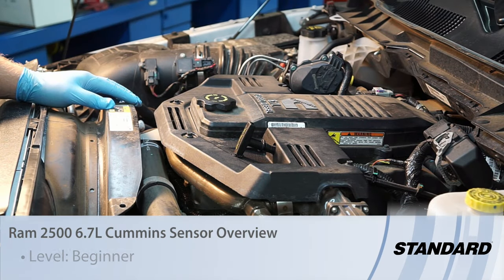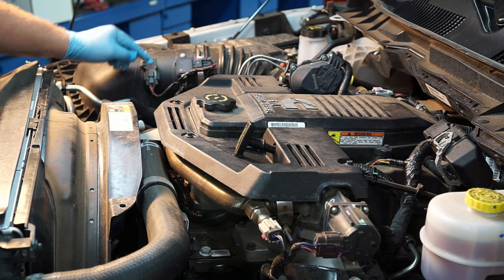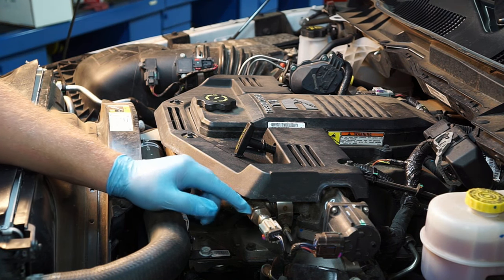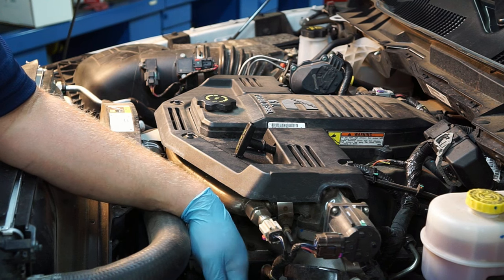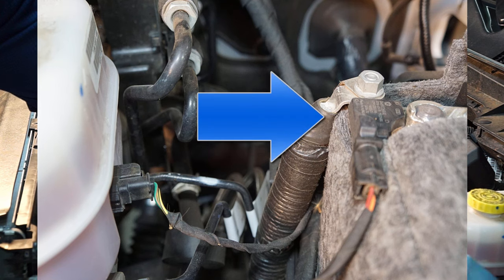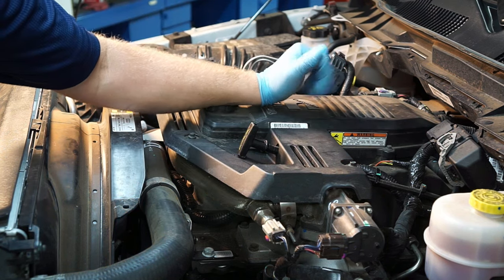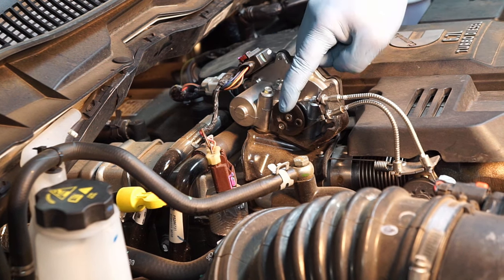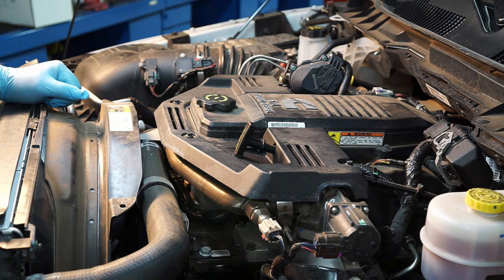Ram 2500 6.7L Cummins Sensor Overview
Installation Spotlight presents:
Understanding the various sensors under the hood on a 6.7L Cummins engine

Vehicle used: 2016 Ram 2500